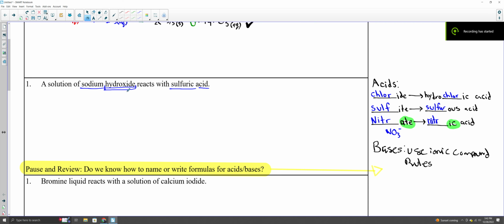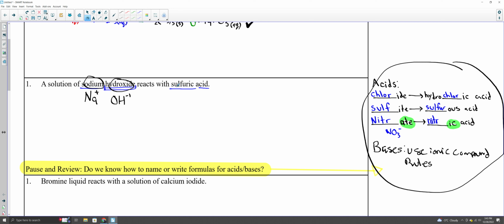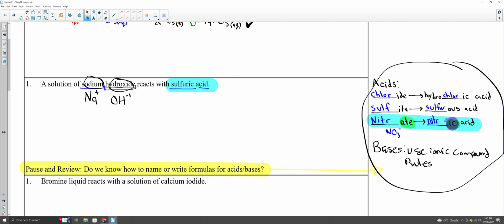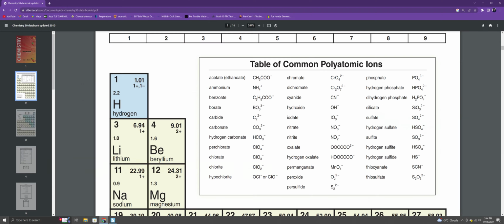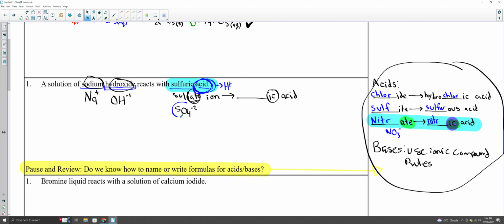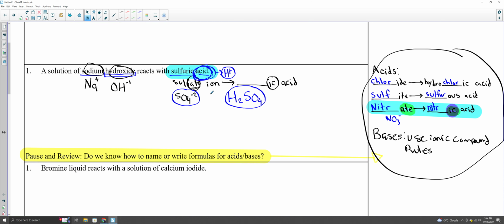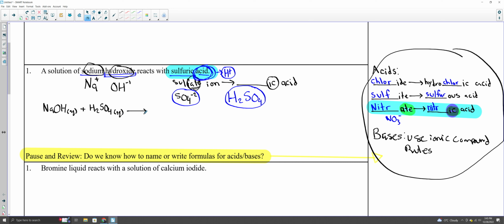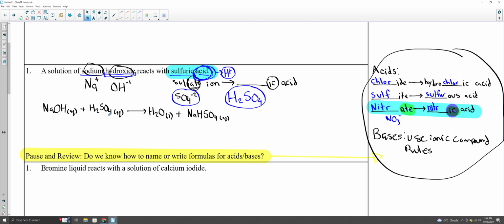Lesson 4 : Balancing Reactions (Neutralization)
Lesson 4 : Balancing Reactions (Acid-Base Neutralization)